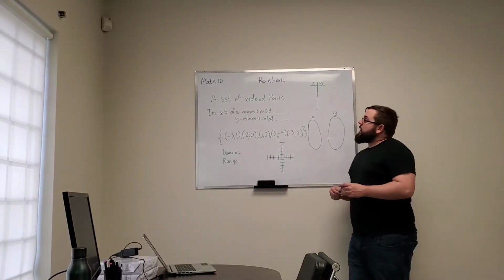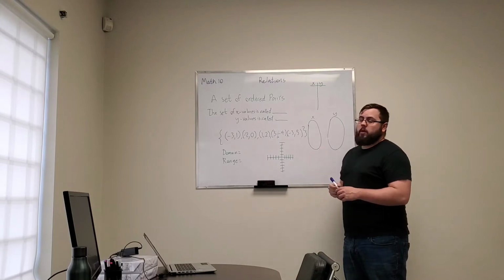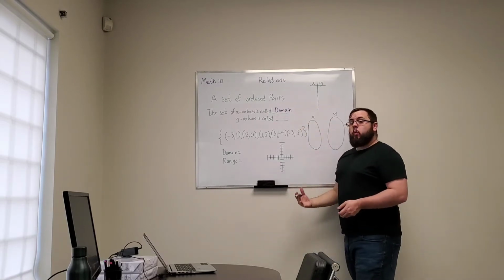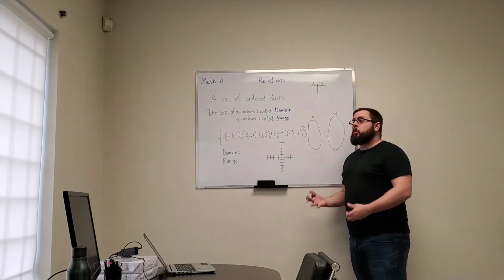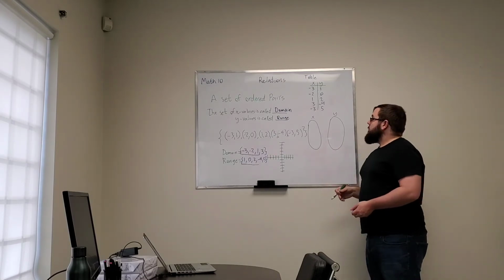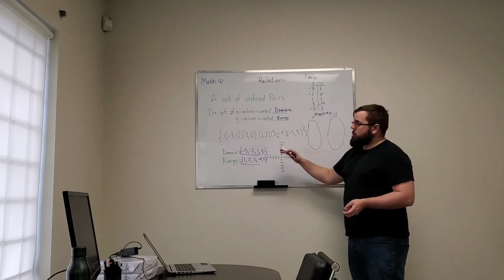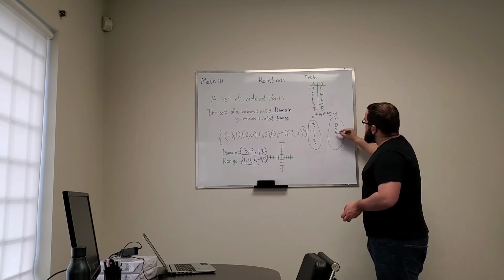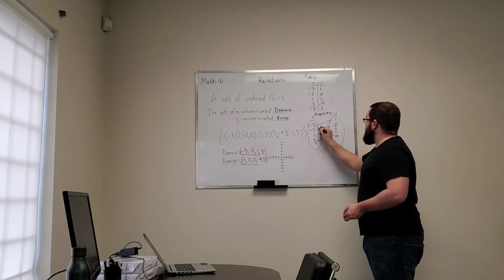05.06.20 Math 10 Relations